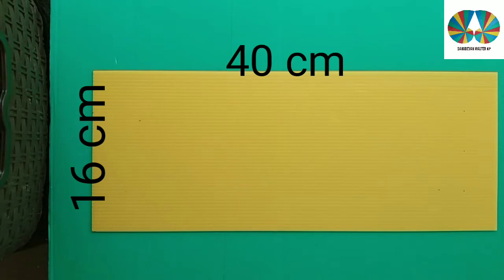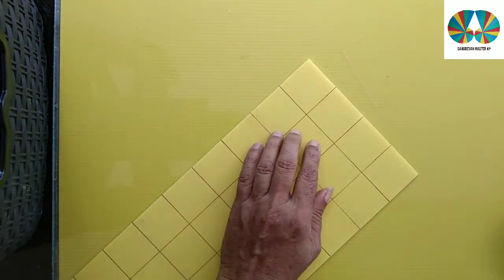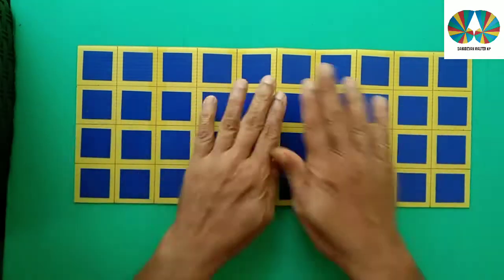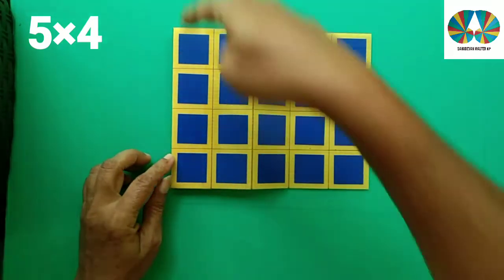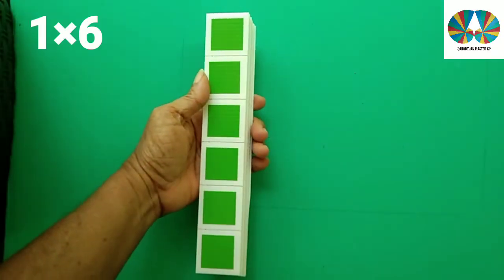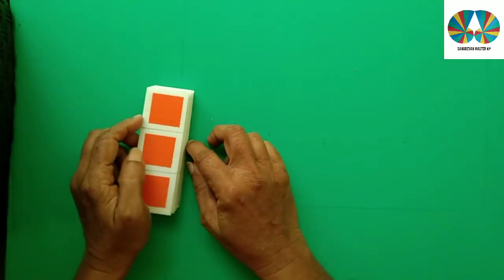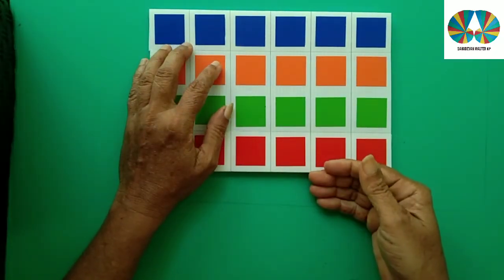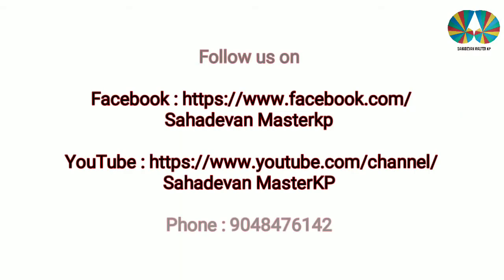കളിച്ചുകൊണ്ട് ഗുണന൦ പഠിക്കാം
Sahadevan Masterkp

Sahadevan MasterKP